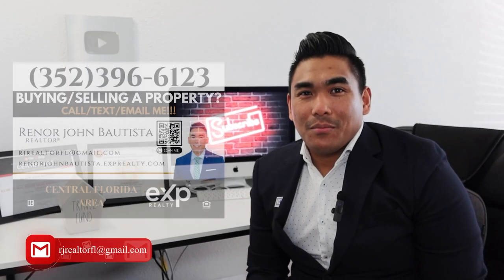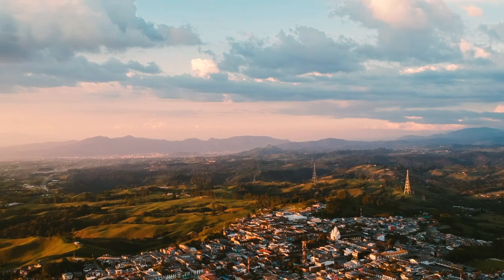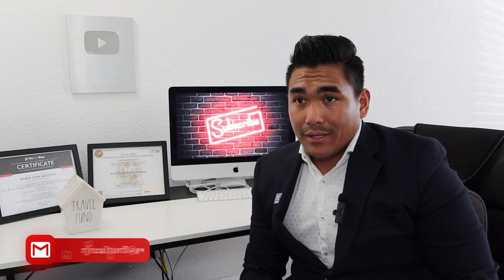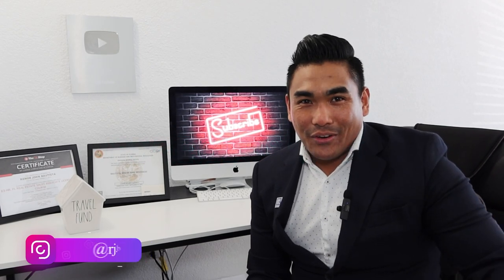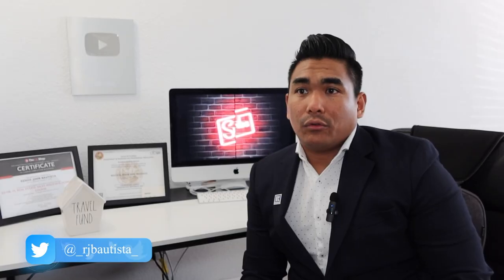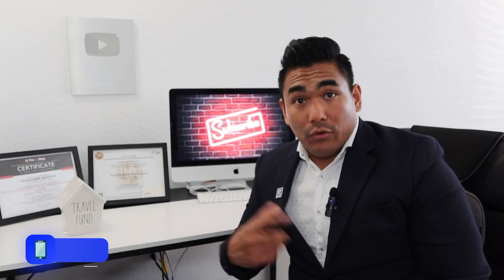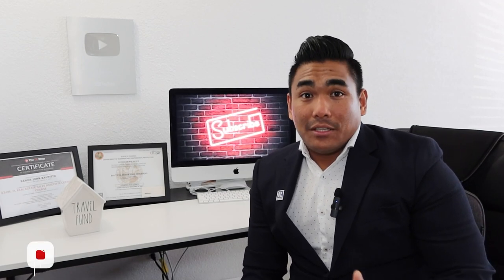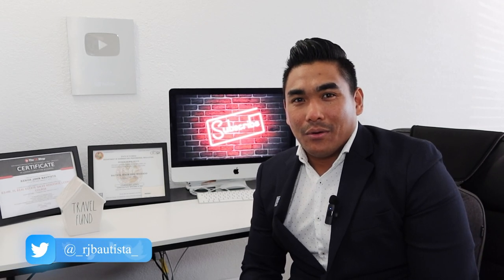👌 HOW TO IMPROVE YOUR CREDIT SCORE FAST 😳 (GOOD CREDIT SCORE = LOW MORTGAGE INTEREST RATE) 😱